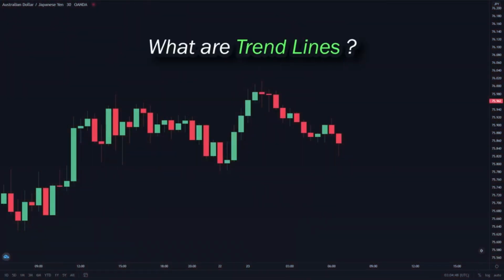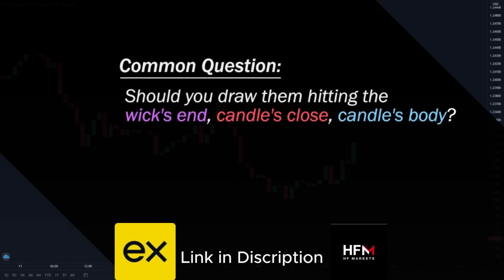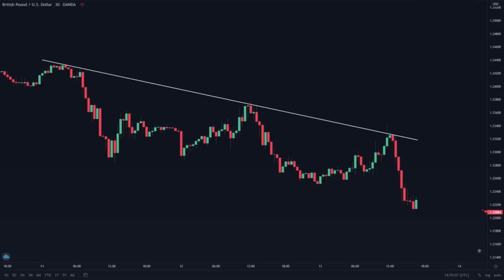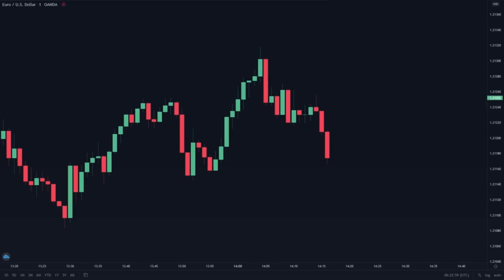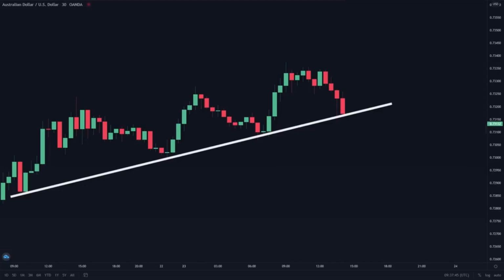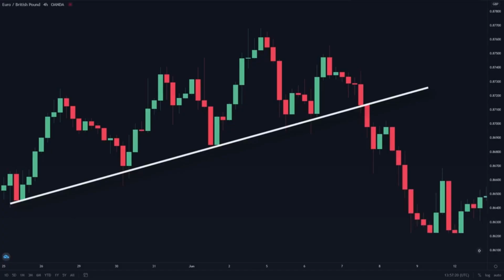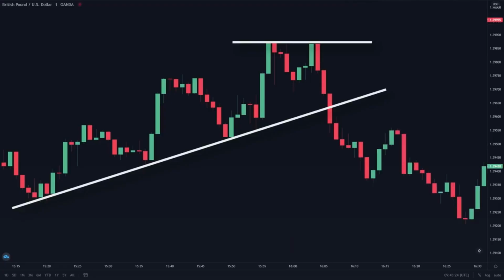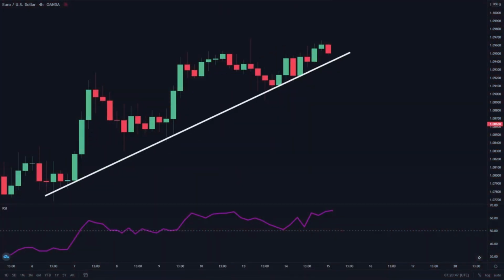BEST Trend Lines Strategy | Accurate Trend Line Trading Strategy for Forex & Gold (2026)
Kya aap Trend Lines ki madad se accurate Buy aur Sell entries lena chahte hain? 📈

Is video mein hum BEST Trend Lines Strategy ko step by step explain karenge. Aap seekhenge ke Trend Lines ko professionally kaise draw karna hai, breakout aur bounce setups ko kaise identify karna hai aur Forex, Gold (XAUUSD), Crypto aur Indices mein high-probability trades kaise leni hain.

📊 Is Video Mein Aap Janenge:

Trend Line Kya Hoti Hai?
Trend Line Sahi Tarah Kaise Draw Karein?
Uptrend & Downtrend Analysis
Trend Line Breakout Strategy
Trend Line Bounce Strategy
Fake Breakouts Se Kaise Bachain?

🔥 Is strategy ko Price Action, Market Structure, Support & Resistance aur Volume Confirmation ke saath combine karke aap apni trading accuracy ko aur improve kar sakte hain.

💬 Comment karein: Aap Trend Line strategy kis timeframe par use karte hain? 5M, 15M, 1H ya 4H?